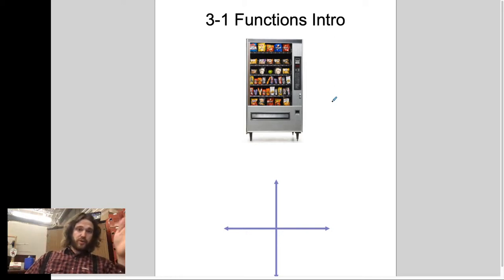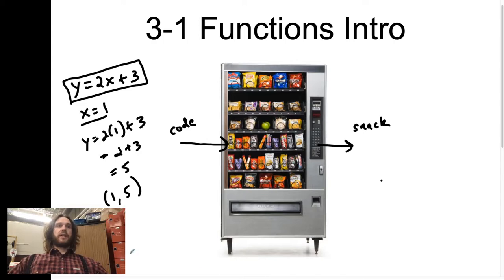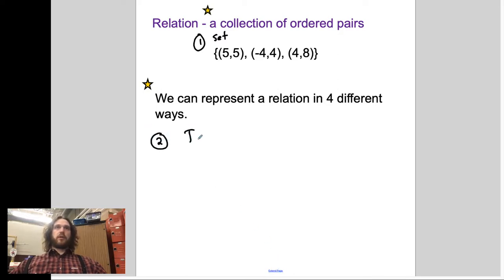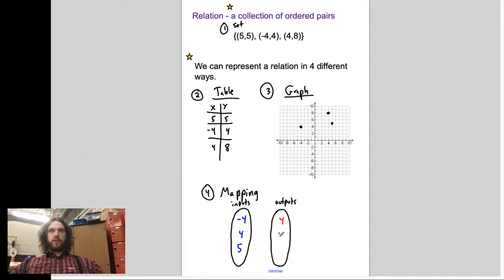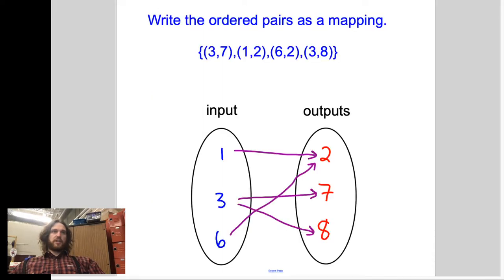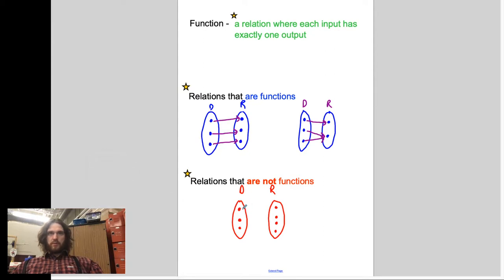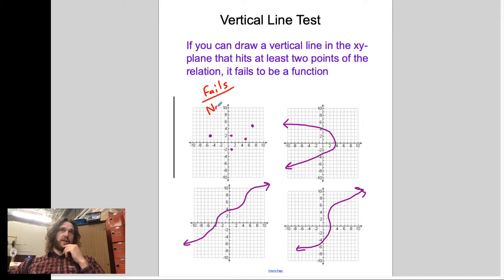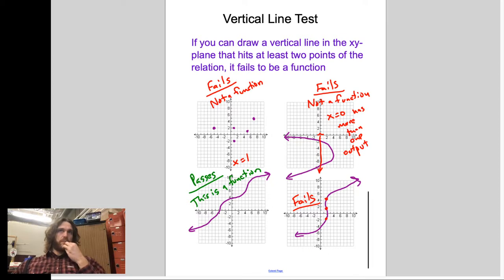Algebra 1: 3-1 Functions Introdunctions